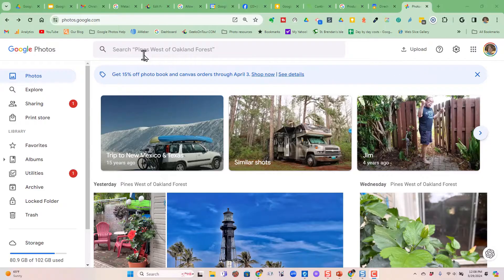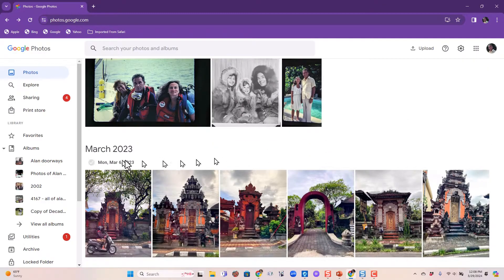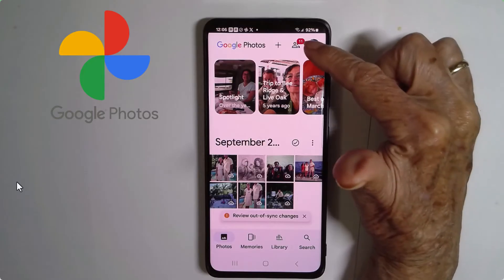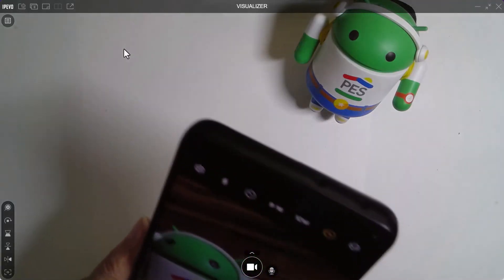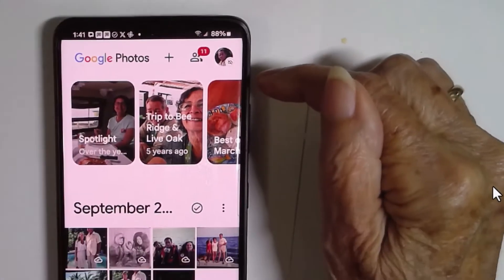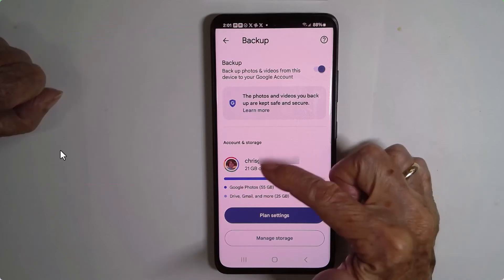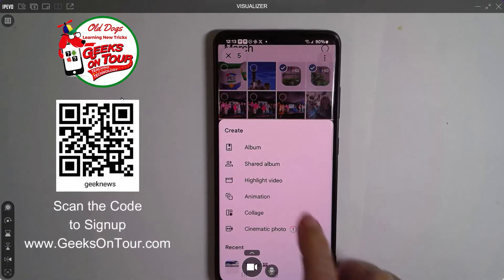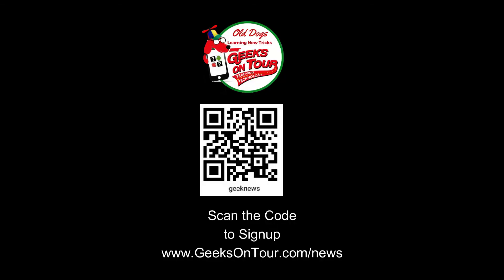How to Manage Multiple Accounts in Google Photos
You will learn how to work with multiple Google Photos accounts.